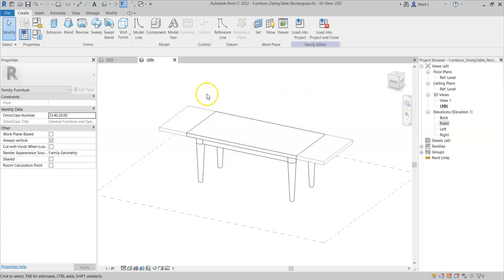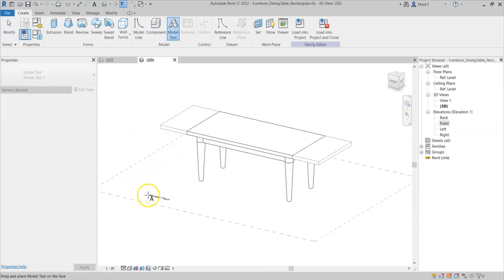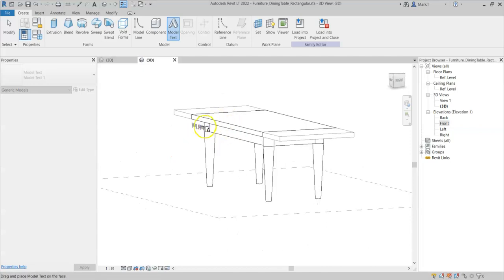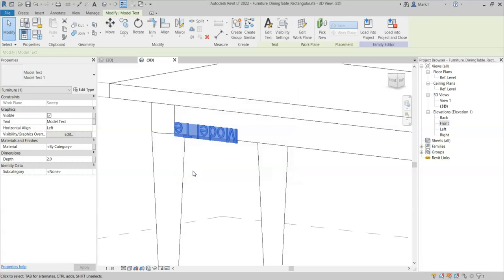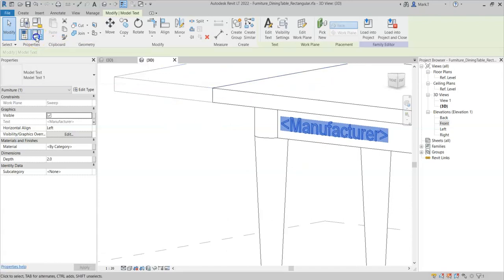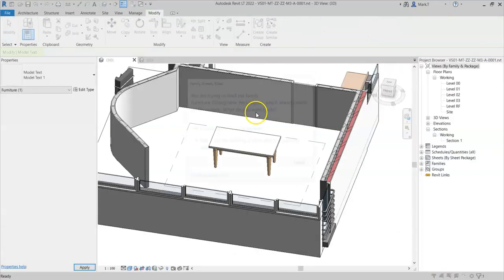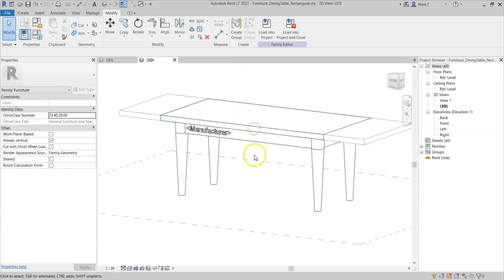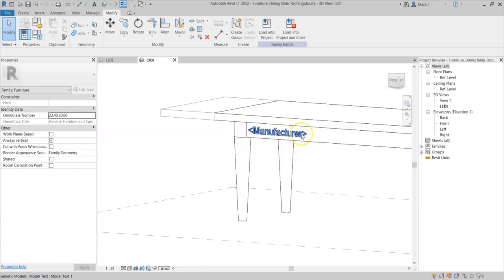Intro. to Revit Families - Model Text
Learn how to use model (3D) text inside your Revit families.